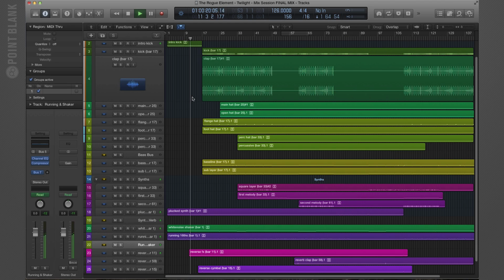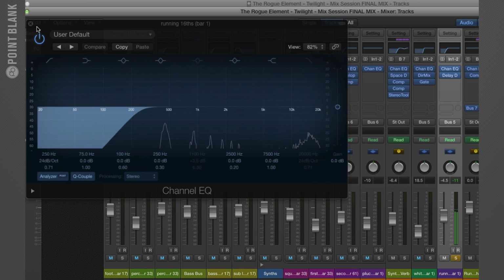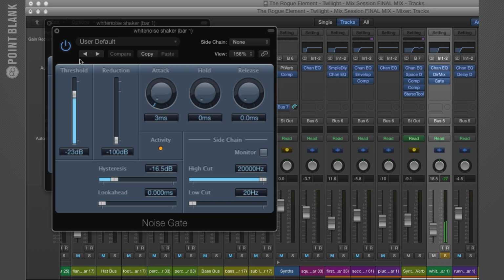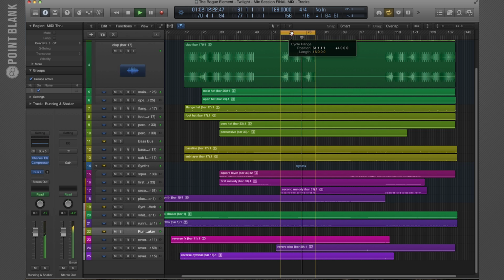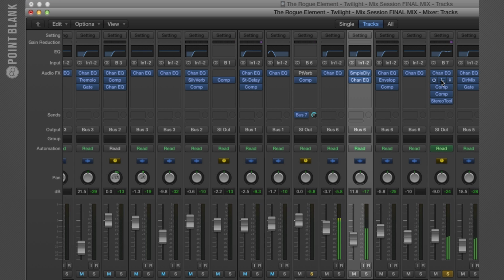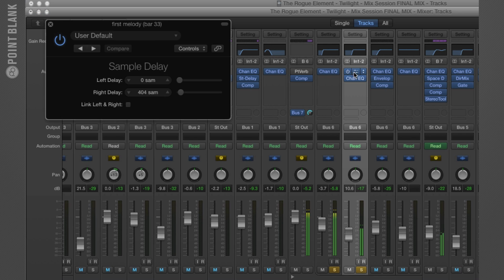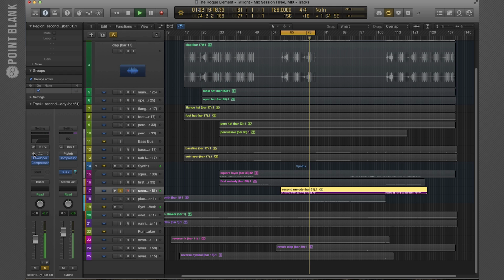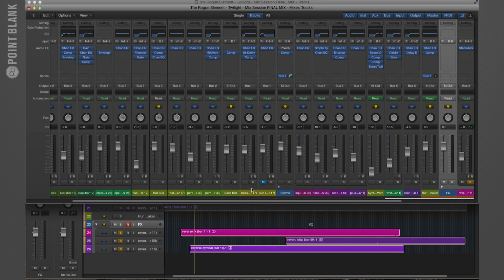Mixing Dance Music in Logic Pro X: Synths & FX (Part 2)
The Mixing Dance Music in Logic module is part of our online Logic Pro diploma
PB instructor Paul Crossman looks at how the synths and FX were put together in this track. Learn techniques like these and much more on our Mixing Dance Music in Logic module, part of our online Logic Pro diploma